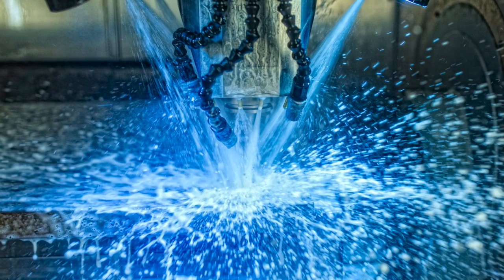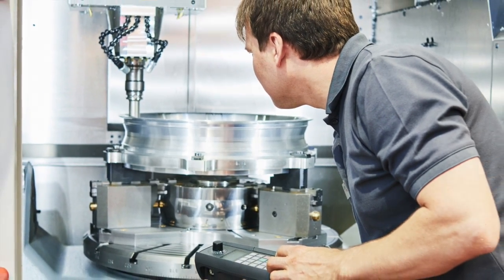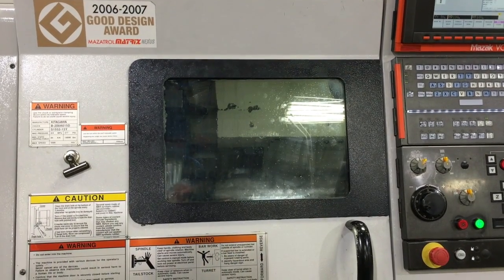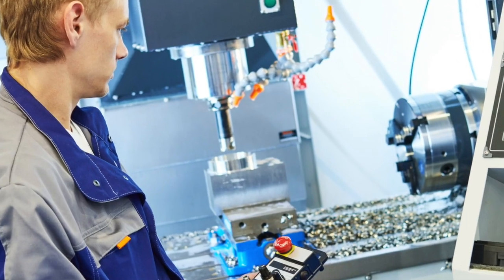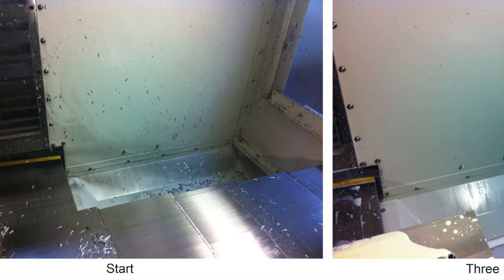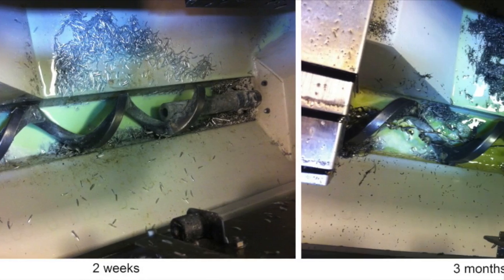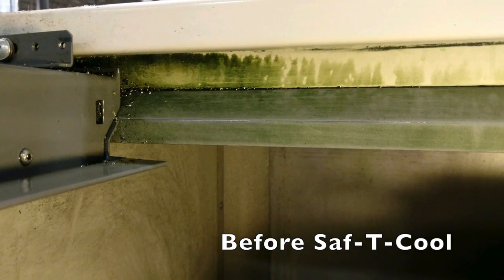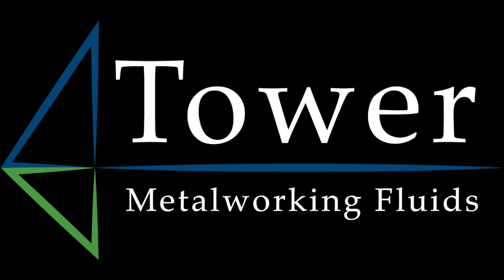Clean Fluid Technology - Saf-T-Cool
Tower Metalworking Fluids offers leading edge technology with Saf-T-Cool & Towerkem coolant lines.  Achieve increased tool performance, improved surfaces finishes, longer sump life, and eliminate odors.  With Clean Fluid Technology, machines run clean with no sticky residue or build up. Safe for operators and machinery.